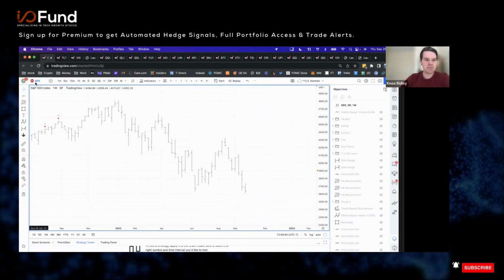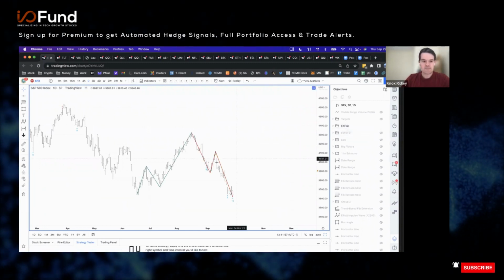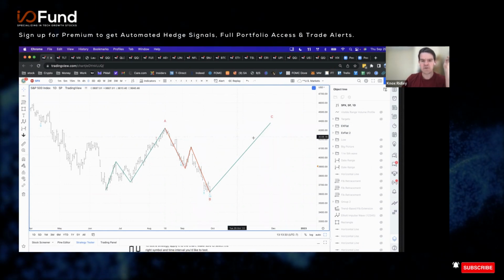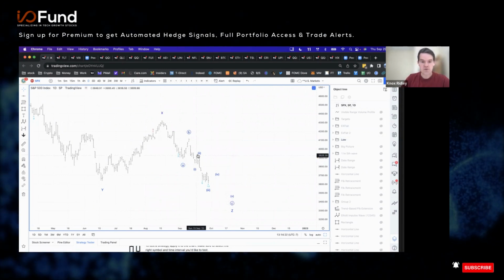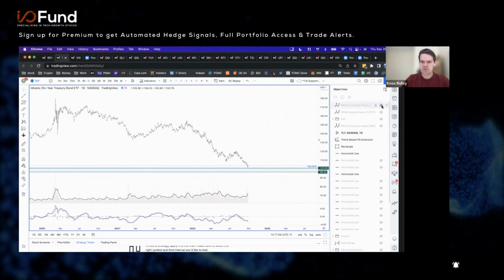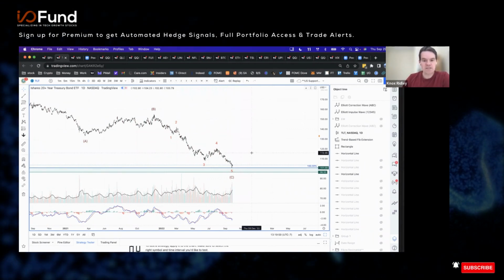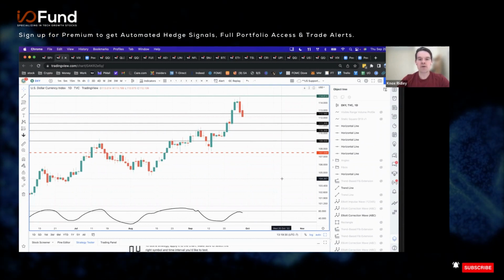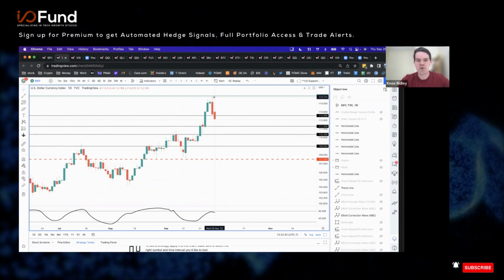How the Stock Market Crash Will End in 2022 - Weekly I/O Fund Broad Market Levels Update - 09/30/22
We are now moving into the final quarter of the 2022 stock market crash. Below, we outline two scenarios for how the 2022 stock market crash will end. In the first five minutes of this video, we look at the bottom either occurring around the 3550 SPX region (following a minor bounce) or it will bottom in the 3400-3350 SPX before we see a year-end rally.

09/30 Weekly Broad Market Levels Timestamps

00:00 - Broad Market Analysis Intro with Knox Ridley
03:00 - What is the Pattern Playing Out with the Stock Market Crash
04:27 - The Expanded Flat Correction Scenario
05:16 - The Complex Bear Market Pattern Scenario
5:40 - Will the Stock Market Crash Correct Next Week?
6:45 - Supporting Markets - Rates and the USD
10:00 - When Global Growth Fears Out-Weigh Inflation Fears
14:29 - Weekly Stock Market Analysis Conclusion

Sign Up for the Next Premium Webinar covering Stock Market Bounces

The next premium webinar will be on Thursday, October 6th at 4:00 pm Eastern where we will discuss how I plan to trade the broad market signals discussed in this article plus new information on an important time factor in mid-October which we believe is lining up with the Q3 earnings season.

Premium Members currently enjoy all 7 Premium benefits below.

1. Premium library of institutional-level research and analysis, including fundamental stock analysis and advanced market signals on technicals and macro analysis.

2. Weekly Webinars on advanced market signals and broad market, plus quarterly portfolio reviews on Long-Term Buy and Hold tech stocks.

3. Technical Analysis on stocks and Broad Markets with charts on all major US markets, analysis of inflation and growth, as well as 60 global markets to help us focus on risk/reward for entries and position our portfolio based on the macro-environment.

4. An Active Forum made up of a community of like-minded investors with robust conversations including both fundamental and tech product analysis.

5. A completely Transparent Portfolio made up of long-term buy and hold positions, crypto, and Long/Short Momentum positions.

6. Trade Alerts are sent directly to your phone via SMS and email.

7. NEW! Automated Hedge with advanced signals to help spot approaching risk in the markets, with a 67% win rate going back to 2003 with only 40 signals triggered.

About I/O Fund Portfolio Manager Knox Ridley

Knox Ridley began consulting on portfolios in 2007 and is an experienced growth investor in both bull and bear markets, which is hard to find these days. As the portfolio manager of the I/O Fund, he beat the top-performing funds on Wall Street in both 2020 and in 2021. His real-time trade notifications to premium subscribers have garnered 35 entries with over 100% gains in the last two years. Knox began his career as an ETF wholesaler in 2007 before becoming a portfolio consultant for large RIAs, FAs, and Institutional accounts. He is very keen on macro trends and is trained in Fibonacci Trading, Elliott Wave theory, as well as Gann Cycles. He also uses classical technical analysis to manage risk and identify great risk/reward setups. Knox is known for increasing and decreasing allocations for record-breaking returns.